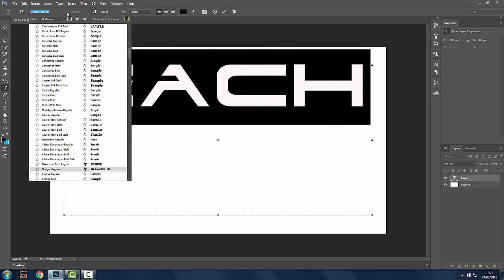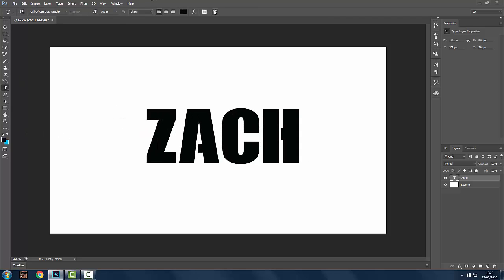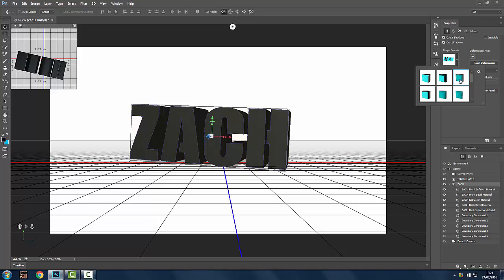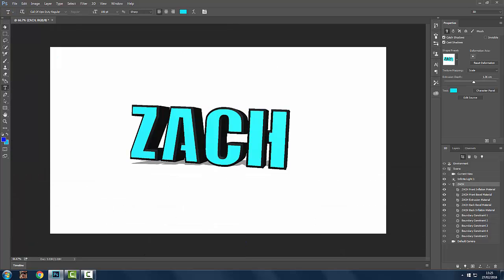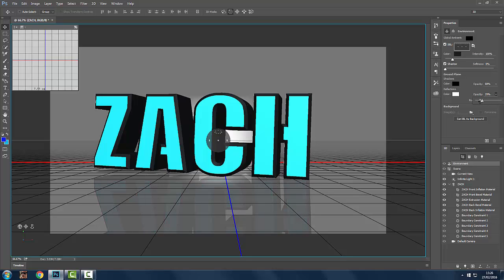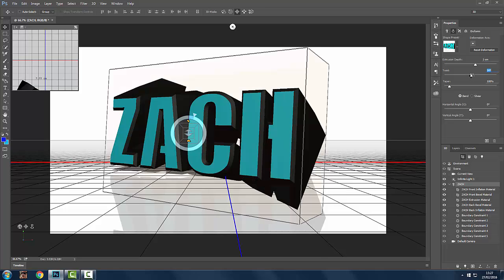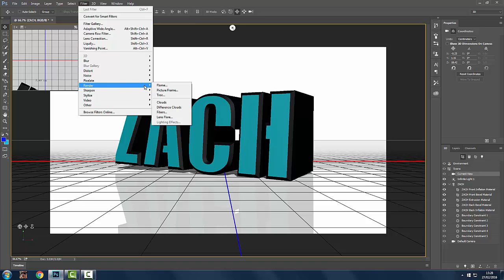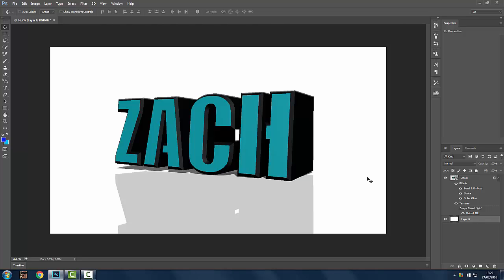OMGTutorials - HOW TO MAKE 3D TEXT ON PHOTOSHOP CC 2015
HELLO

This video for the people who need help making 3D text on Photoshop

this is a channel for Photoshop Tutorials i make alot of stuff on Photoshop
and i thought why dont i record it and it may help someone else.

Thank you for checking out my content.